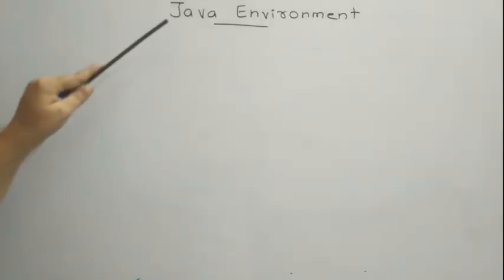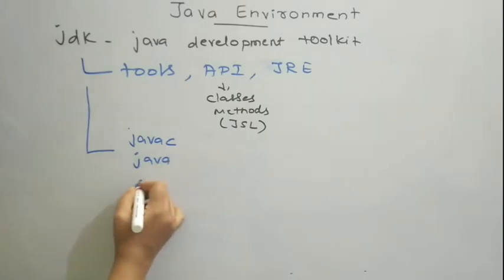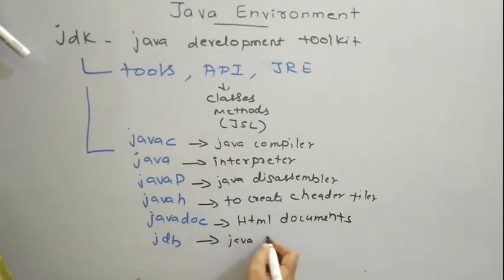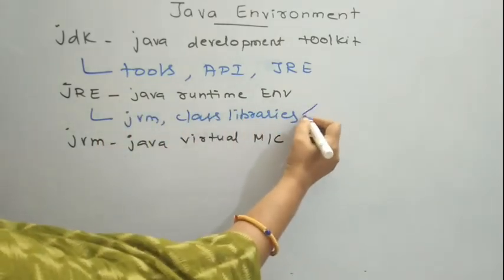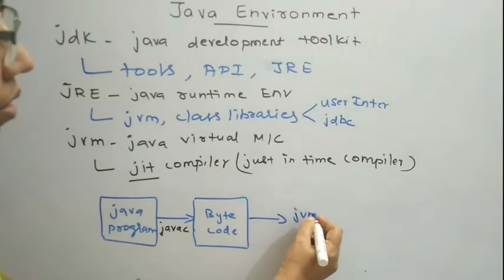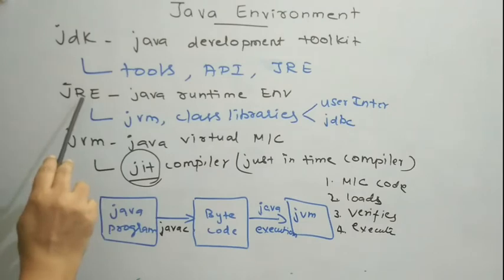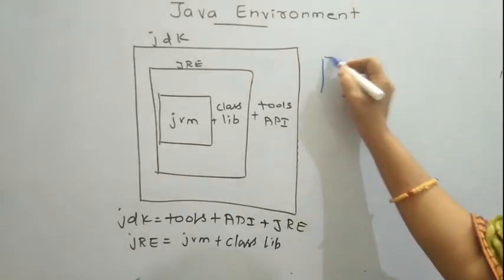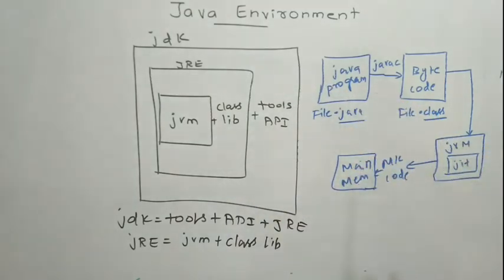Java Environment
OOPs| Object Oriented Programming | CS 8392 | Unit - 1 | Lecture-2 | JAVA Environment |  by Mrs.G.Sulthana Begam., Assistant Professor.,